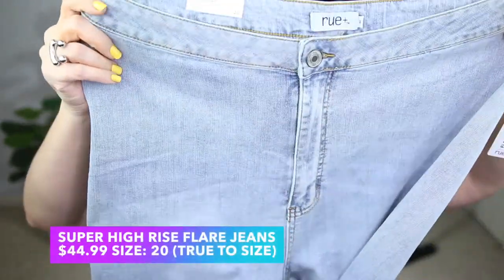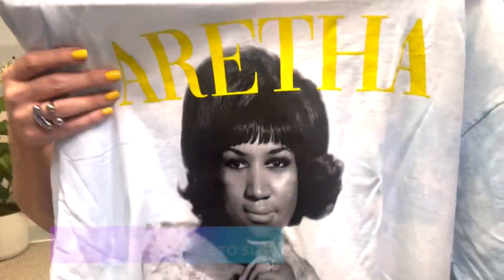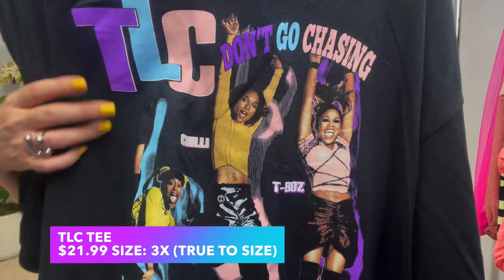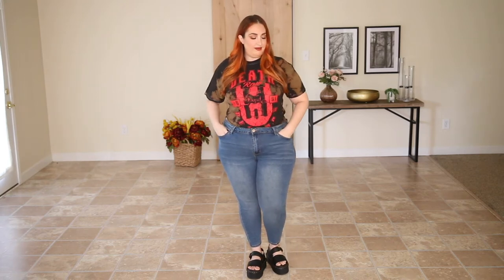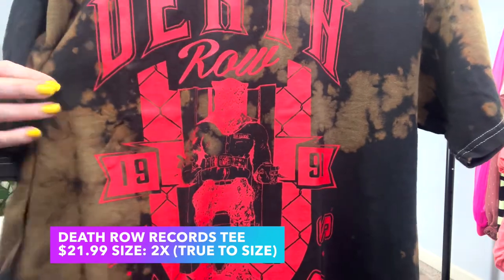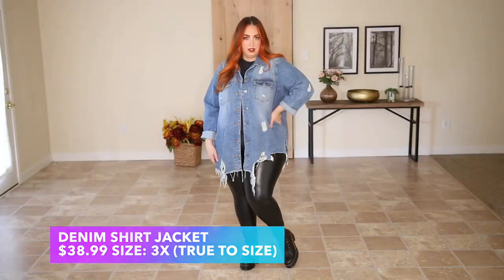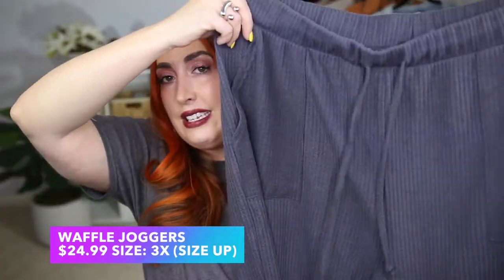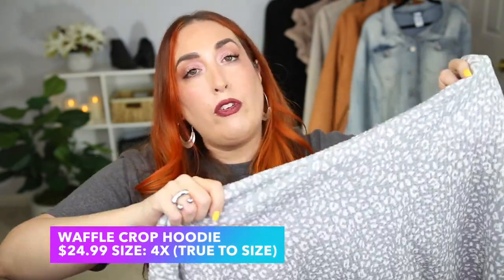Plus Size Try on Haul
Check out what @UhapiBeauty picked out for her haul video!